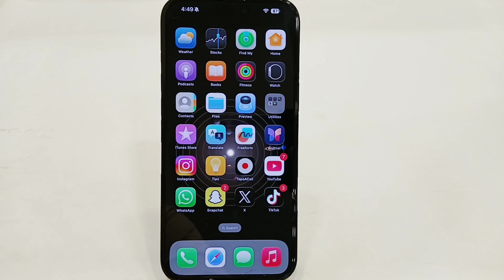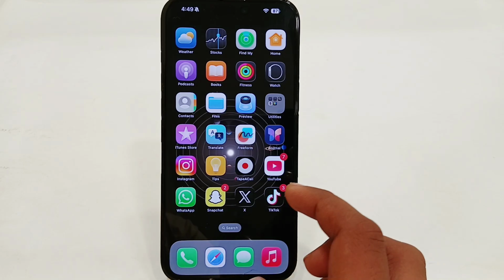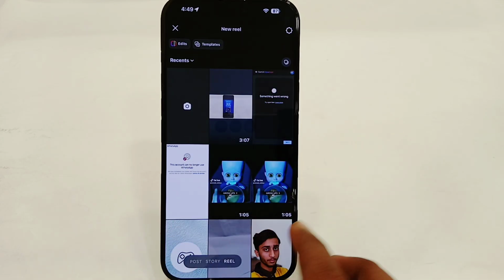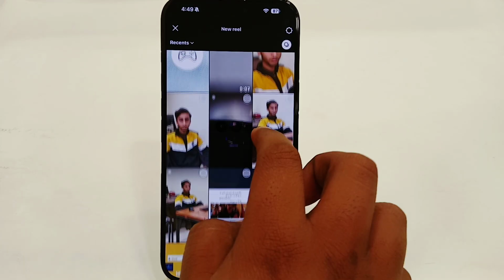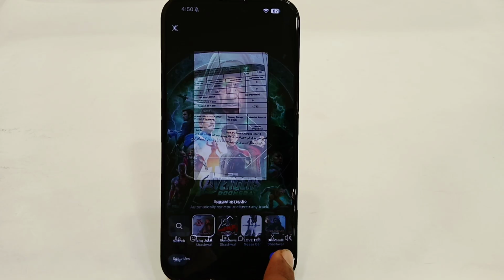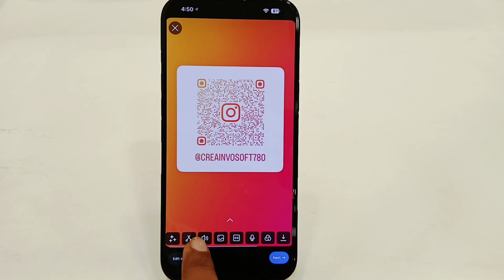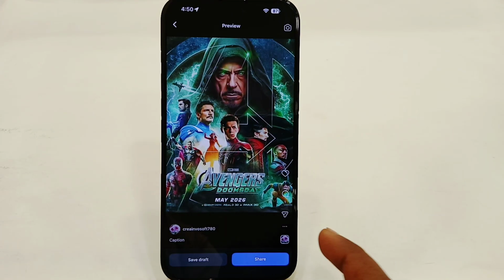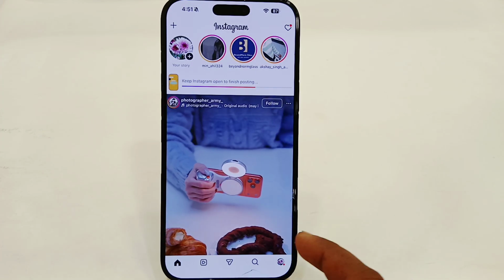How to Make a Carousel Photo Reel on Instagram – Step by Step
Video Description:

Want to post multiple photos in one Instagram reel? In this video, I’ll show you how to create a carousel photo reel on Instagram, so you can share more moments in a single post.

Steps covered in this tutorial:

Selecting multiple photos for your reel

Arranging the order of your images

Adding effects, music, and captions

Posting your carousel reel for maximum engagement

If you want, I can also suggest a catchy thumbnail text for this video that will make it more clickable and visually appealing. Do you want me to create that too?